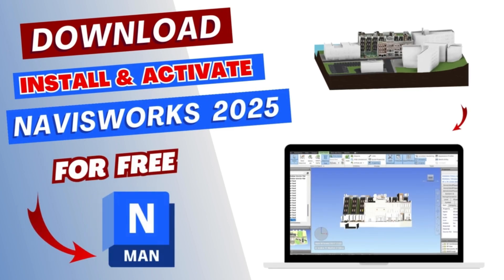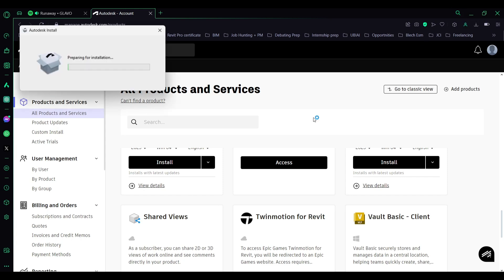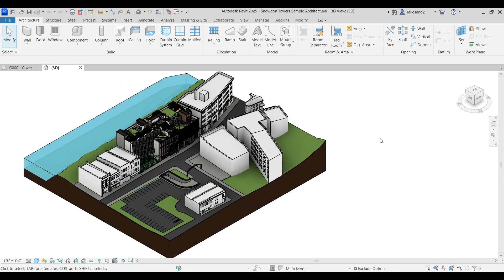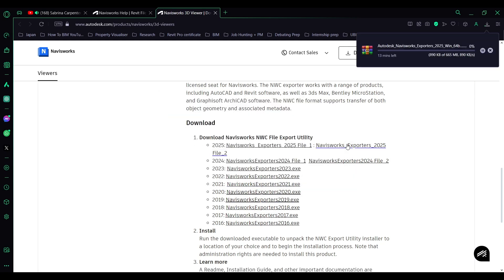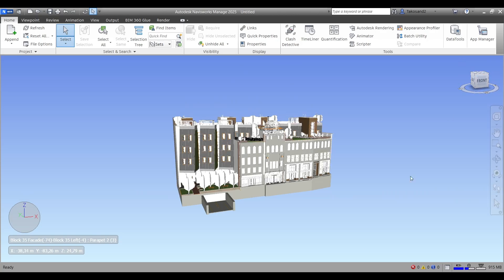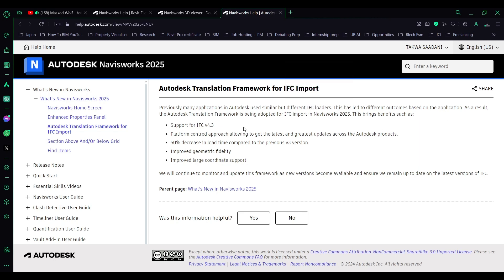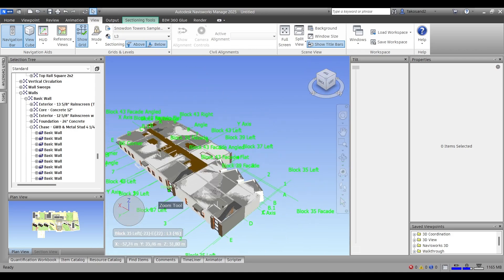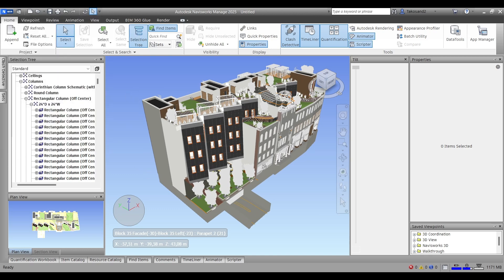Download Install Activate Navisworks 2025 for Free | New Features & Revit Integration NWC Exporter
In this video, we walk you through how to download Navisworks 2025 for free, install it, and explore its exciting new features.

We'll guide you through the process of getting a free Autodesk license, installing Navisworks, and integrating it with Revit using the NWC exporter.

Plus, we dive into the new user interface and powerful features like the enhanced properties panel, Autodesk Translation Framework for IFC import, and more!

Don't miss out on this comprehensive tutorial if you're using Navisworks 2025.

Resources :
📌 Don't forget to check the assets linked below to follow along seamlessly.

Timecodes:
00:00 - Introduction
00:11 -  Download Navisworks 2025 for free + Get free Autodesk License
0:59 - Install Navisworks 2025 and Activate it
1:45 - New Features : New Homescreen Navisworks 2025
1:56 - Import Export Models from Revit to Navisworks
3:00 - Download and Install NWC exporter 2025 (Revit to Navisworks exporter)
4:24 - Export a project in NWC from Revit and Append to navisworks
5:05 - New features : Enhanced Properties Panel Navisworks 2025
6:17 - New Feature : Autodesk Translation Framework for IFC Import - Navisworks 2025
6:45 - New Feature : Section Above And Or below Grid - Navisworks 2025
7:57 - New Feature : Find Items Updated 2025 - Navisworks 2025
8:36 - Outro